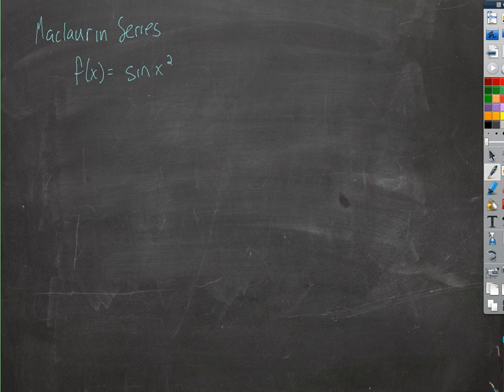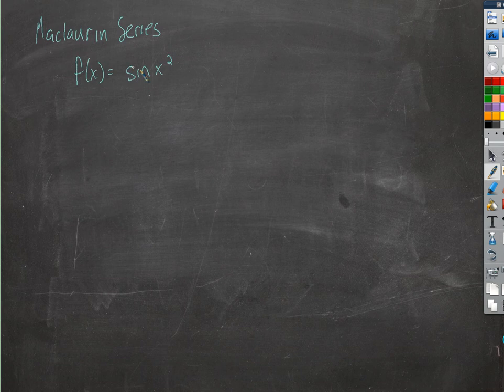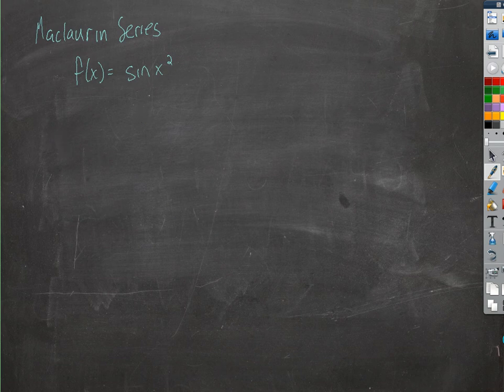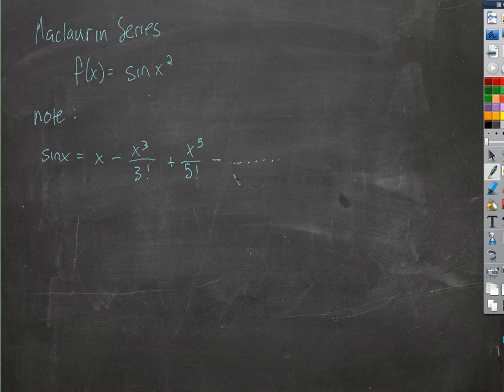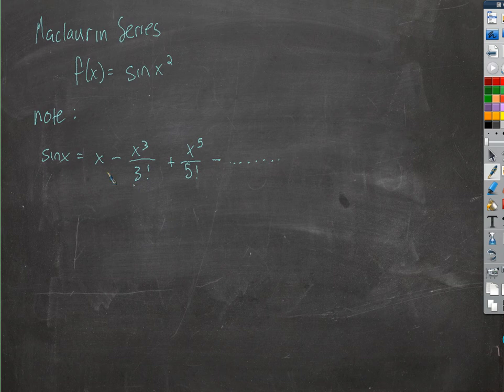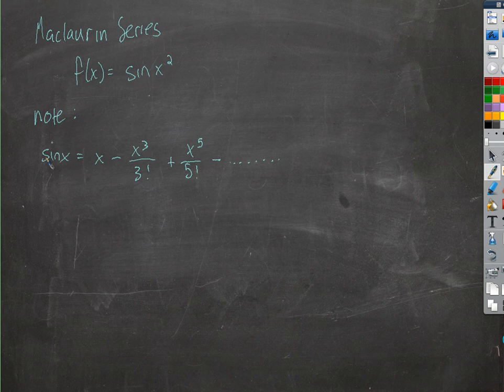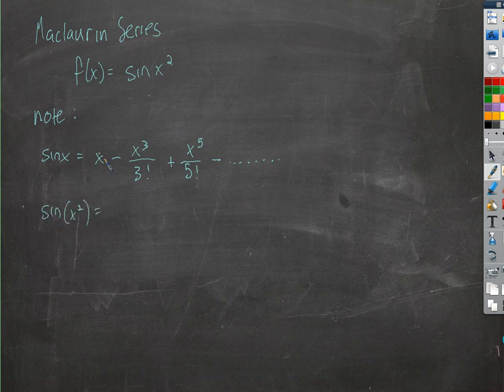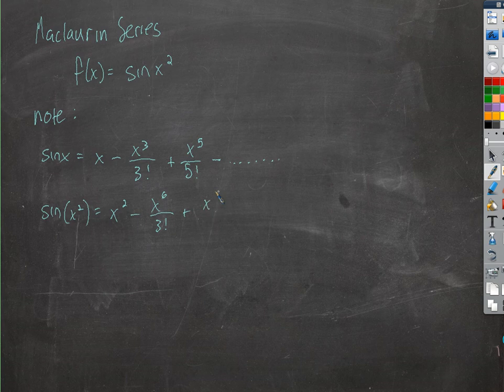Maclaurin series from other series